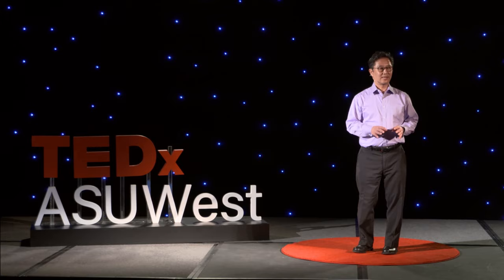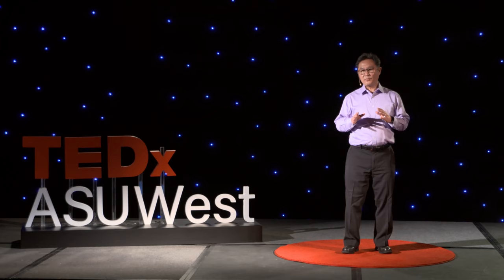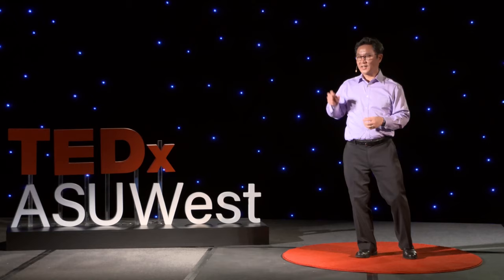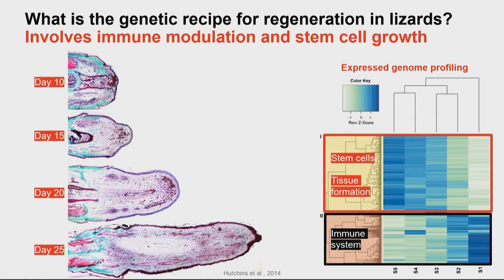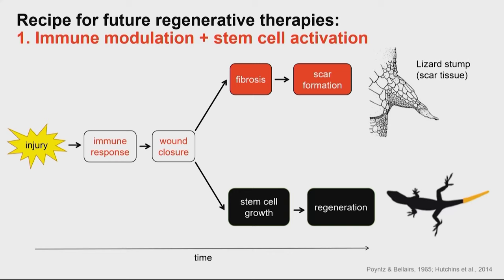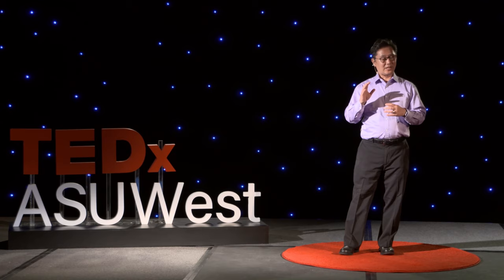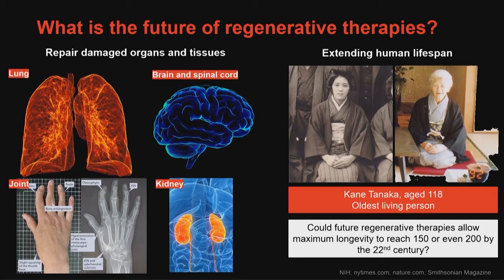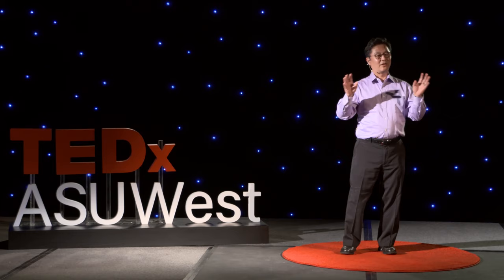The Future of Regenerative Therapies | Kenro Kusumi | TEDxASUWest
What’s so special about Anole Lizards? Kenro Kusumi uses his research and training to illustrate the extraordinary powers of regeneration of limbs in reptiles. By utilising bioengineering and manufacturing, Dr. Kusumi envisions a future where humans might be able to benefit from innovative regenerative therapies. Kenro Kusumi is a professor in the School of Life Sciences and Dean of Natural Sciences in the College of Liberal Arts and Sciences at Arizona State University. He received his BA from Harvard College and his PhD from MIT. He carried out postdoctoral training at the National Institute for Medical Research in London. Dr. Kusumi was previously on the faculty of the University of Pennsylvania School of Medicine, Children’s Hospital of Philadelphia, and University of Arizona College of Medicine-Phoenix. His lab uses the power of genome biology to help conserve and study the functional adaptations of reptiles. His study of the anole lizards have led to the first genome-scale analysis of their functional adaptations resulting in their description as the “Darwin’s finches” of reptiles. His lab has also uncovered sets of genes that are critical in the ability of anole lizards to adapt and regenerate parts of their bodies. This talk was given at a TEDx event using the TED conference format but independently organized by a local community.